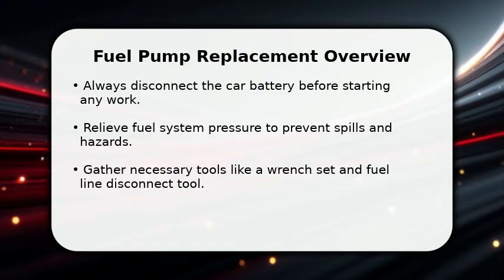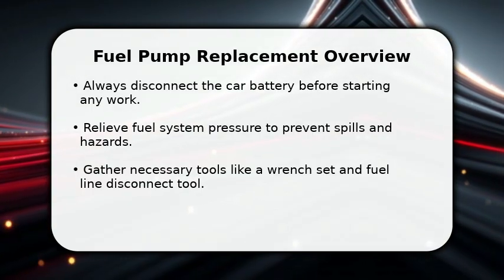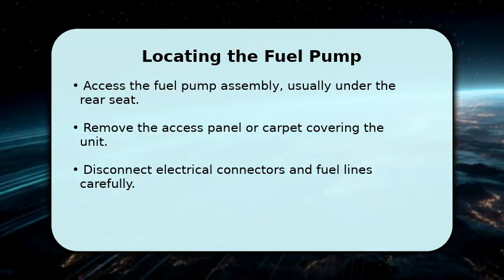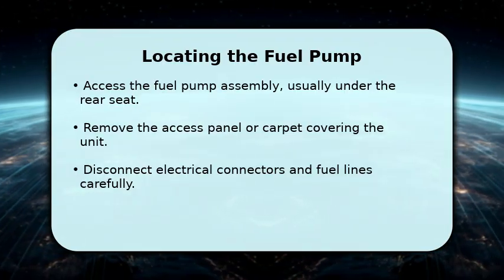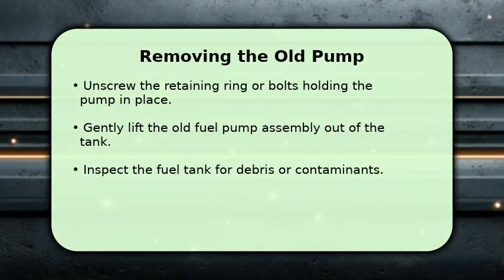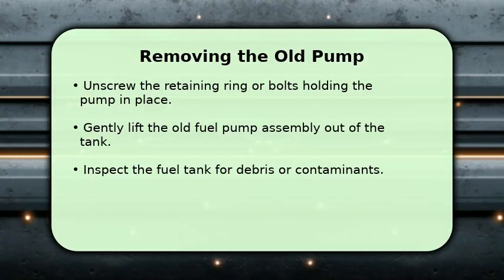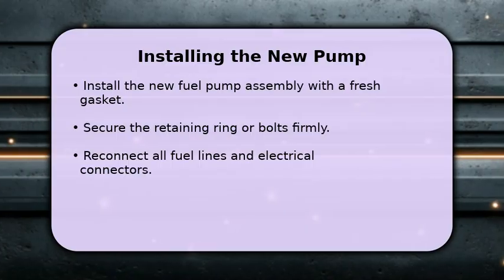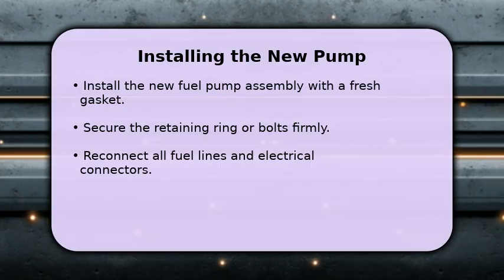How to Replace Honda Civic Fuel Pump (UPDATED)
In this video, we'll walk you through the process of replacing the fuel pump in your Honda Civic. This is a crucial maintenance task that can help prevent costly repairs down the line. We'll cover everything from diagnosing a faulty fuel pump to installing a new one. Whether you're a seasoned mechanic or a DIY enthusiast, this video will provide you with the step-by-step instructions and tips you need to get the job done right.

Honda Civic fuel pump replacement, how to replace fuel pump in Honda Civic, fuel pump repair Honda Civic, Honda Civic maintenance tips, diagnosing faulty fuel pump, installing new fuel pump, Honda Civic DIY repair, fuel pump replacement cost, Honda Civic troubleshooting, car maintenance for beginners